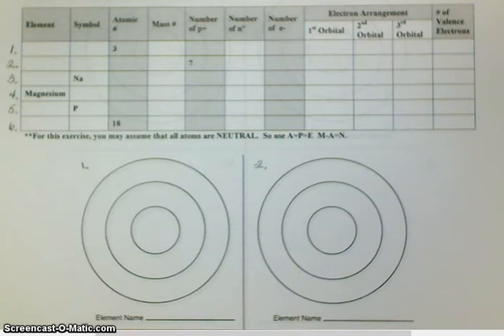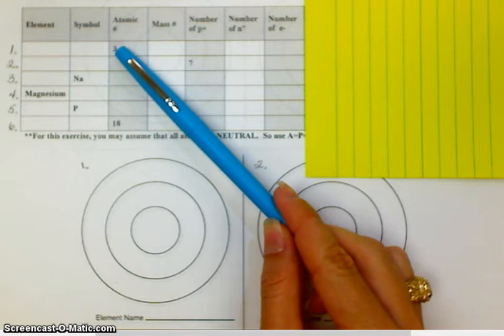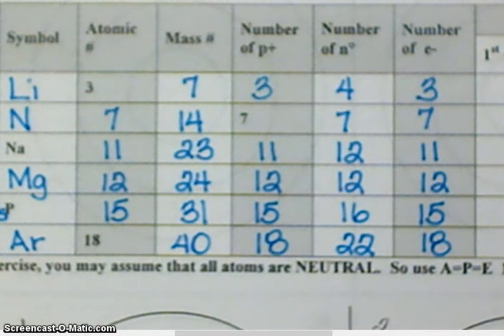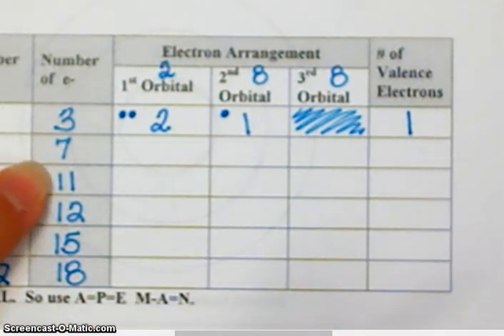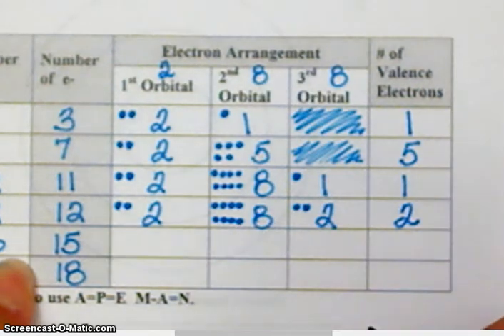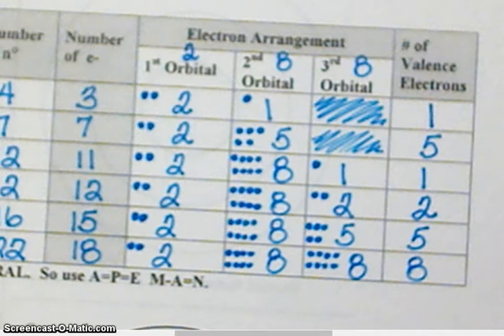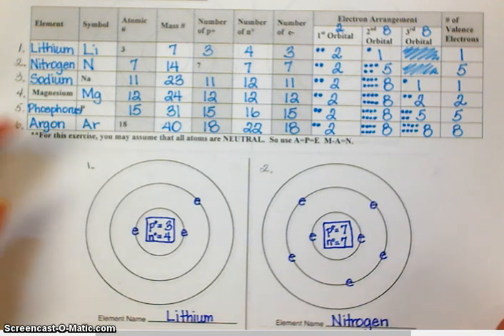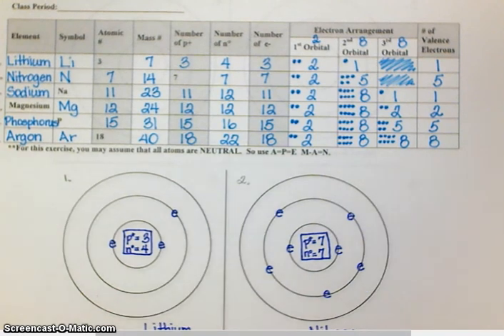unit 3 lesson 1 bohr models